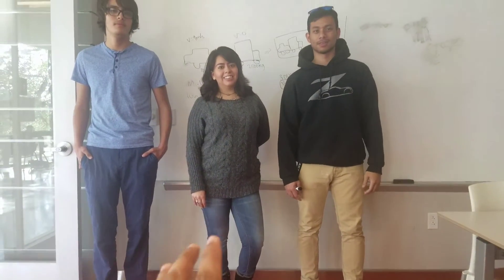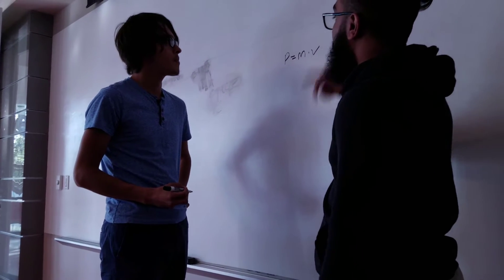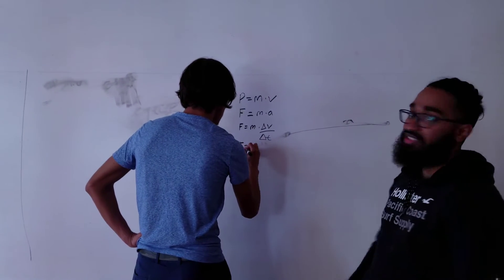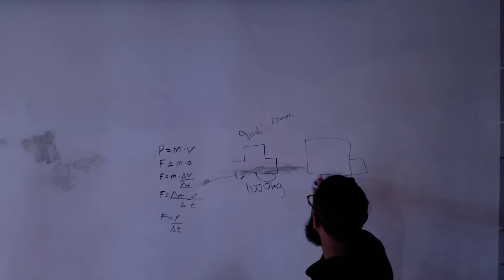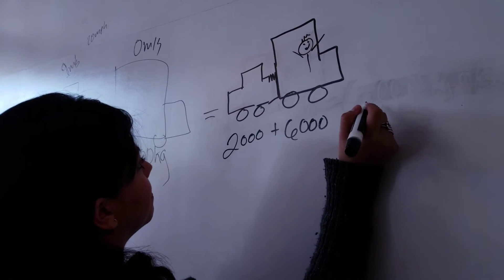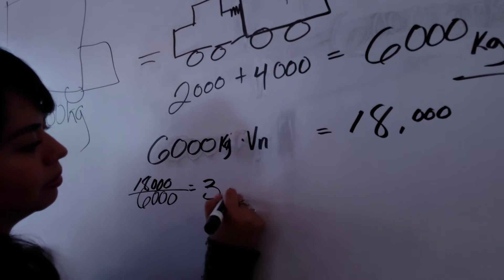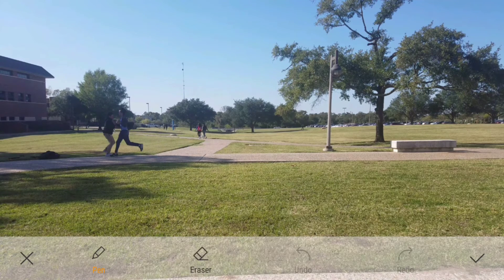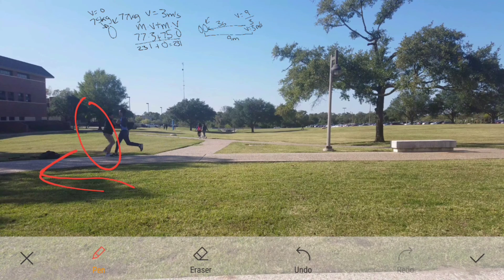STORR PHYSICS MOMENTUM PROJECT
PHYS 2513 University Physics 1, spring 2017

Group members

Muhammad Ghazi
Cynthia DeGante
Jeremy Hunter
Francisco Hernandez